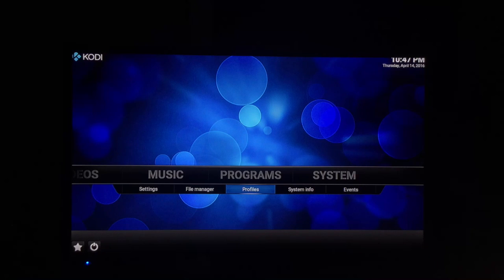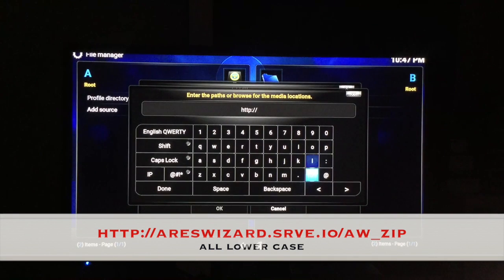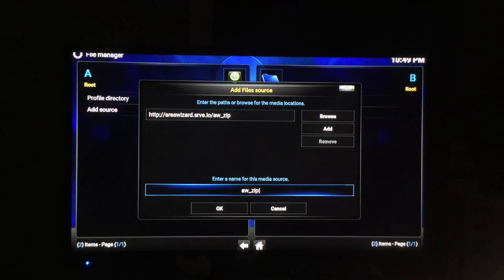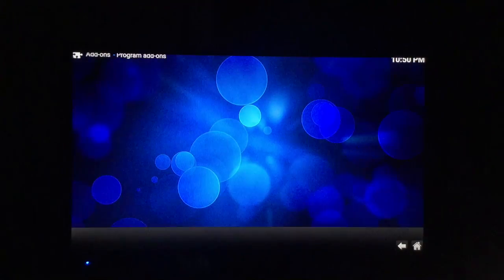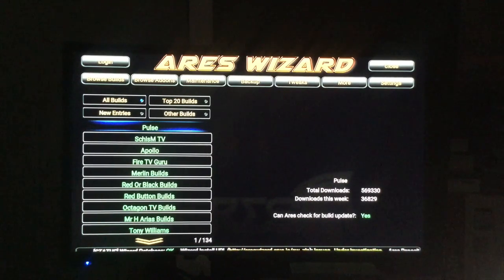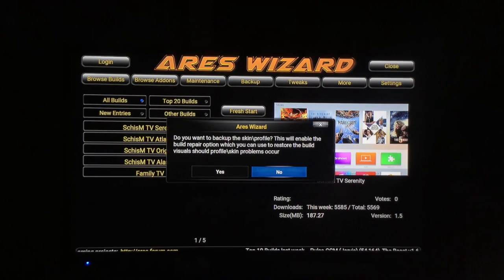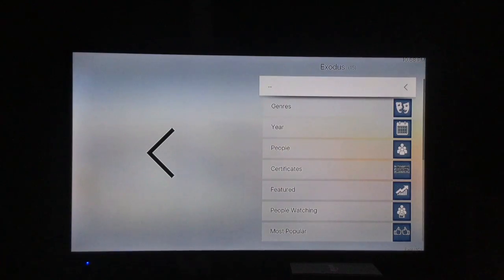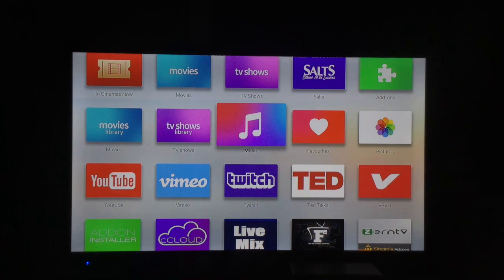Ares Wizard install on KODI XBMC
NEW URL AS OF MAY/1/16
and we install the NEW SchismTV Serenity build. (Looks like the apple tv. AMAZINGWORK!)